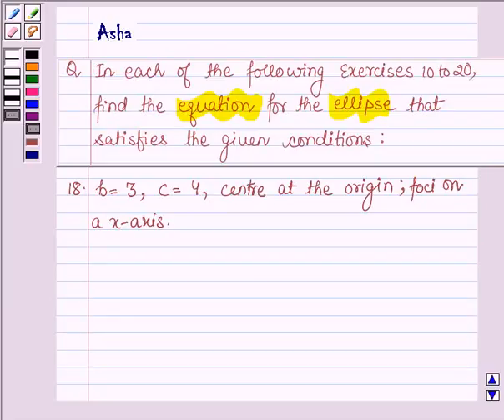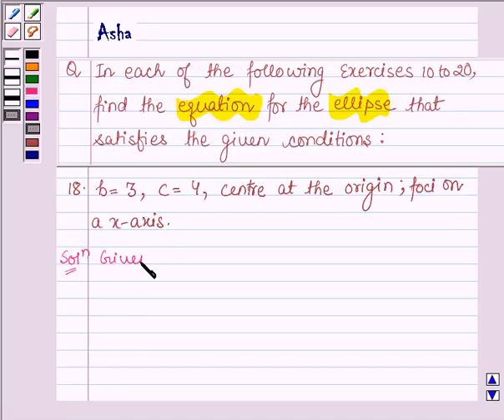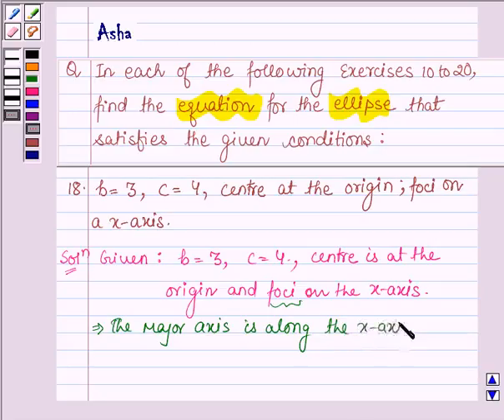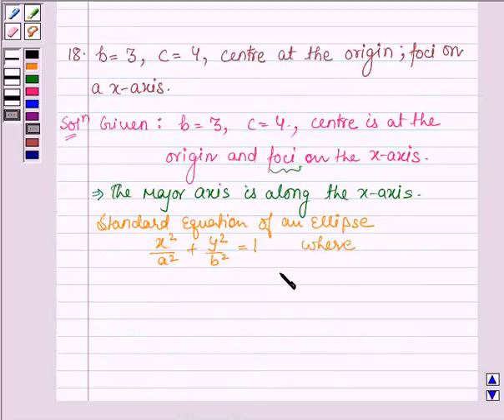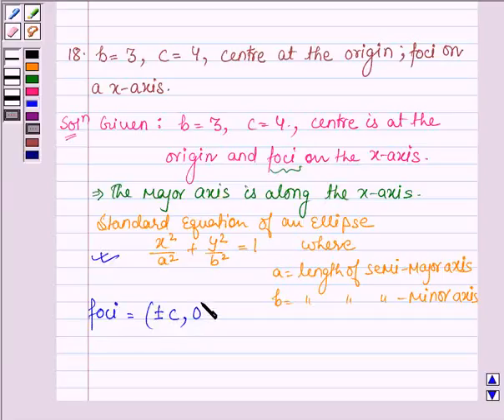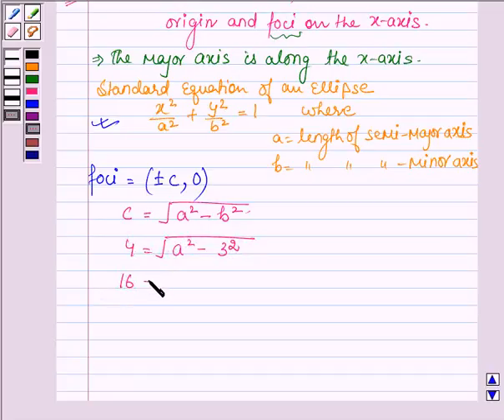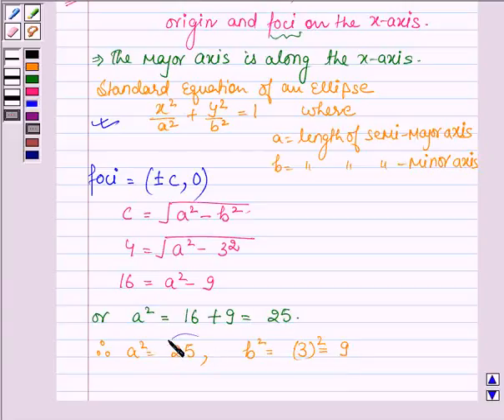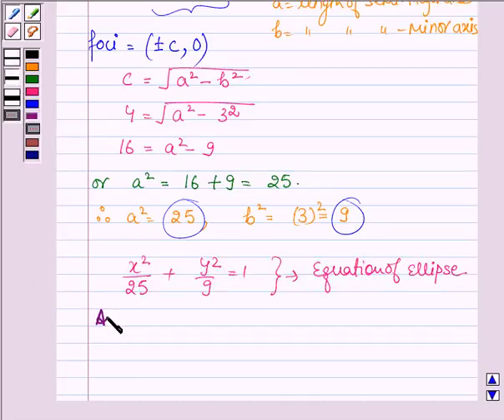Maths XI NCERT 11 11 3 18